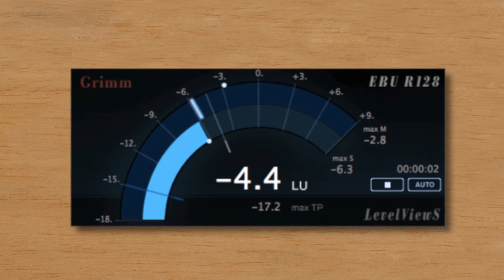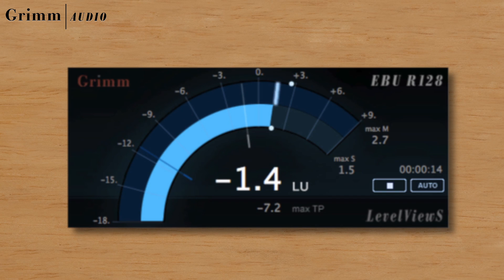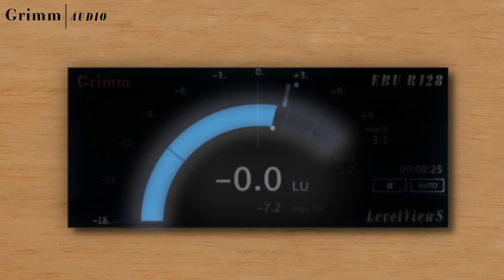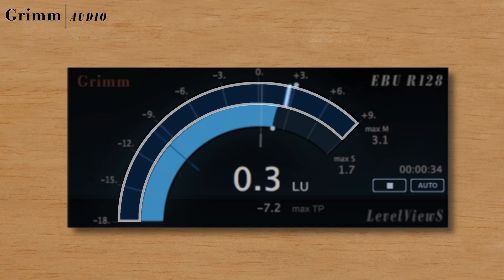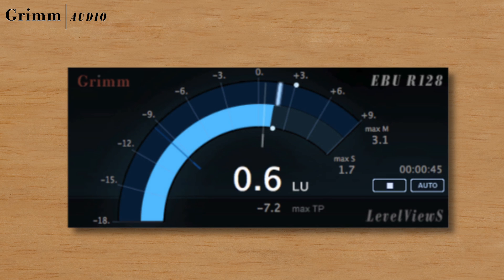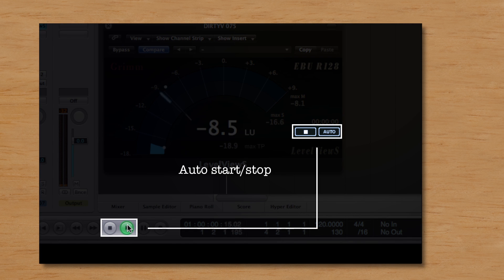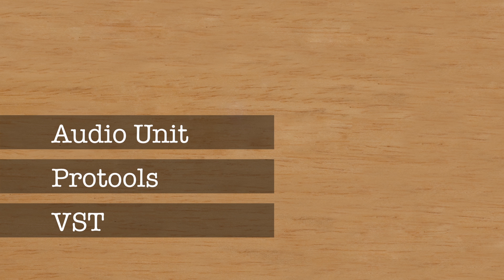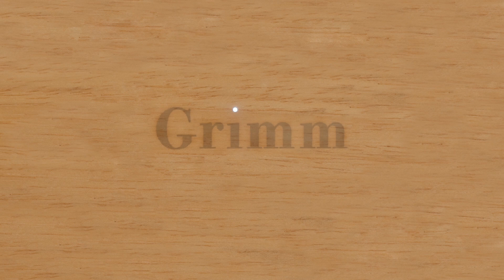Grimm Audio LevelViewS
LevelViewS is not just a light weight version of our LevelView plugin. It is an EBU & ATSC loudness meter, optimized for short program material like commercials, leaders, bumpers, etc. When your program is short, you just want a clear view of the most important loudness parameters: the Integrated Program Loudness, the Short term loudness and the Momentary loudness. LevelViewS offers the clearest view of these levels, guiding you to hit the target level every time around.

"LevelViewS is optimized for short program material and offers a clear view of the major loudness levels."

The top of the arch is your aim for the average Short term meter reading. You can track this easily, even from the corner of your eye. The Integrated loudness and the max levels of Short term and Momentary loudness are shown both as exact numbers and graphically, for the quick view. The dynamic gate level is plotted in blue on the arch so you'll know when your audio is below the gate. Just like in its big brother LevelView, the Momentary level indicator is modeled on vintage light spot meters that offer a display with continuous brightness, which is less fatiguing for the eye than the rapidly changing light intensity of a bar graph meter.

LevelViewS can be used as a companion for LevelView and is offered for free with all LevelView licences. However if your main job is to work on short program material, or if you just prefer a more basic display of the loudness parameters, you can also buy LevelViewS seperately as a cost effective real time loudness plugin. Please visit our Web Shop. In trial mode the program has a 14 days evaluation period.

Features:
 - displays of the major loudness descriptors
 - easy on the eye
 - EBU R128, ATSC A/85 and 'User' mode
 - mono, stereo or multichannel
 - VST, AU and RTAS plugin
 - automatically follows DAW transport
 - PC and Mac